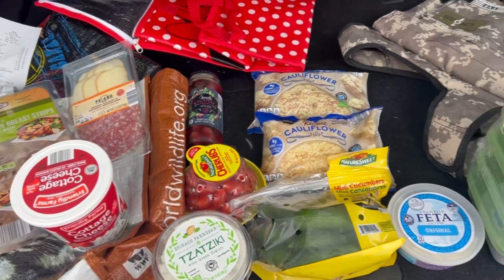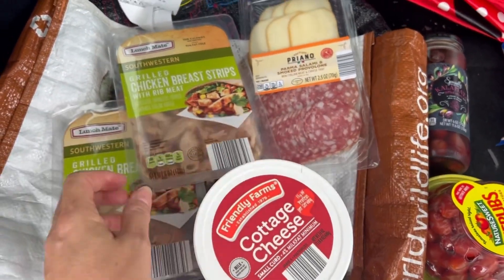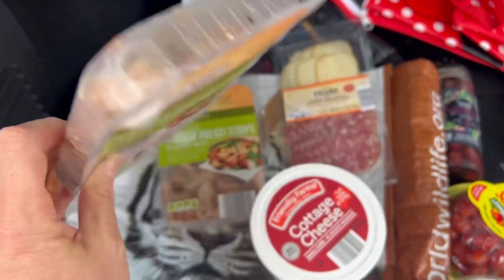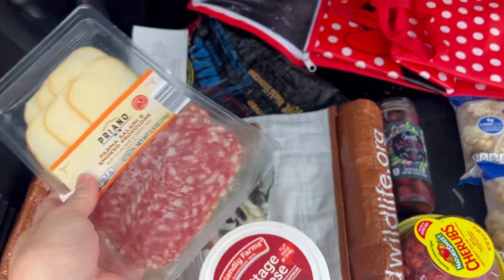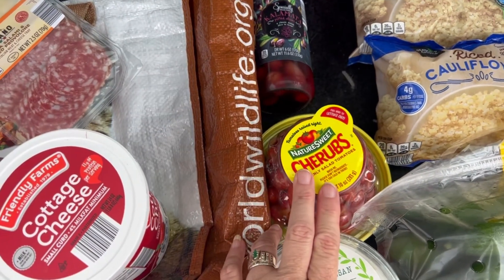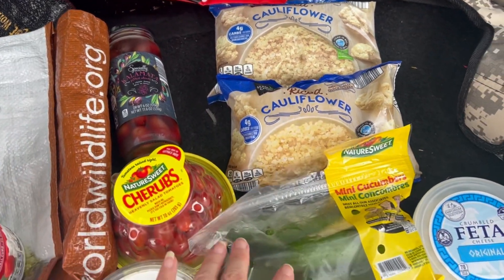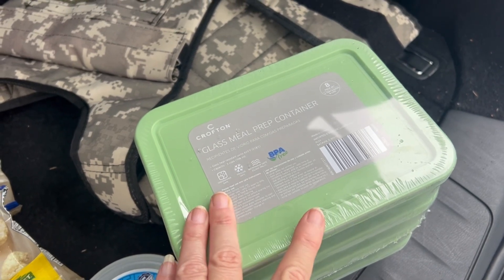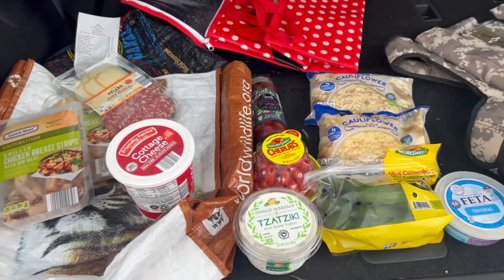ALDI HAUL FOR MY LUNCH MEAL PREP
Derek’s Journey

Amazon store

1stphorm- join my team through the app.
Do the challenge 🔽🔽🔽🔽

Thrive Life

Halara - lindyb0

Paleobarbie @yahoo.com

Hi! I am Lindy, AKA Paleobarbie. My name has a story which has nothing to do with my diet but it must have been fate. I am just a mom with hypothyroidism and arthritis, living a Keto life. It has been a long journey to find a way of eating that makes my symptoms feel better and that also gets the weight off. I found Paleo about 8 years ago and it led me to a Ketogenic way of eating. I have improved my two autoimmune diseases with keto and have reduced my weight.